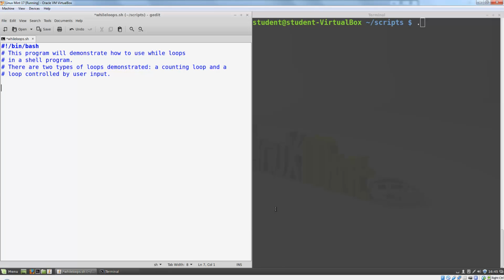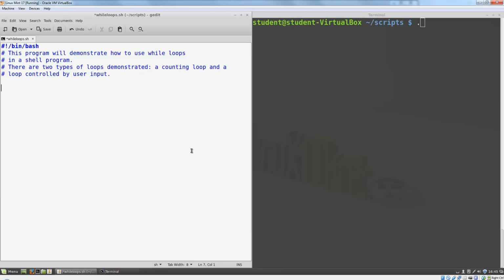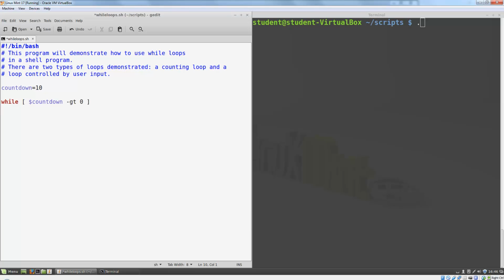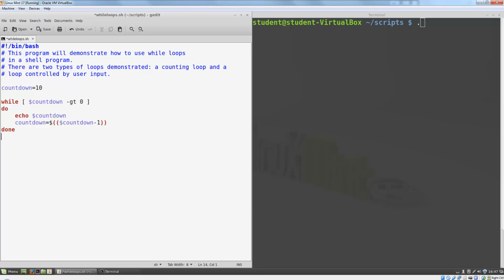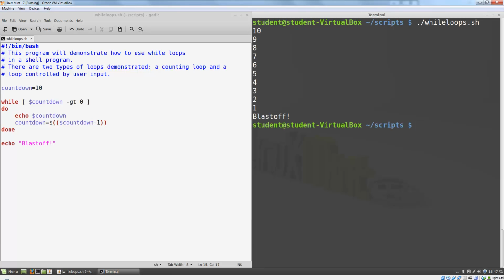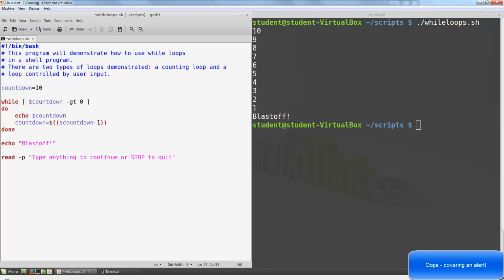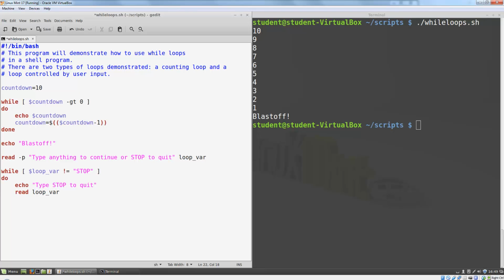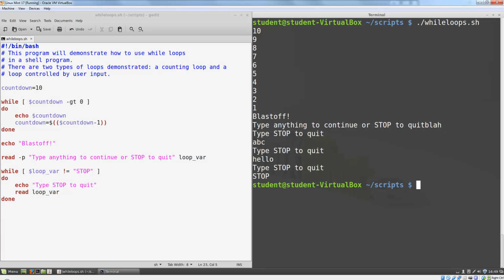Week 7 - While Loops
This explains while loops in BASH